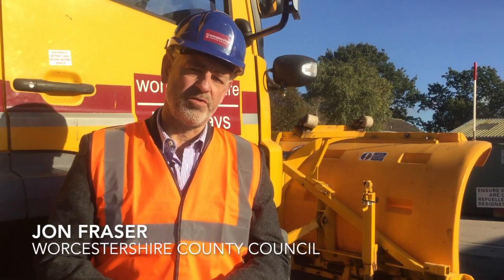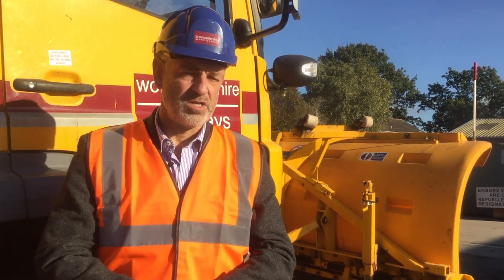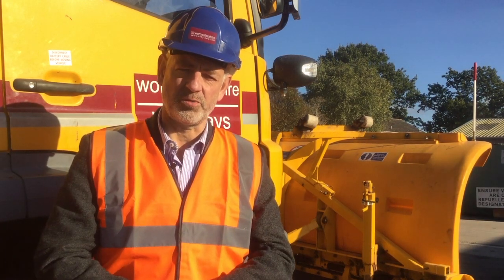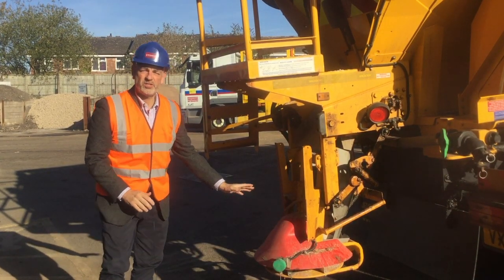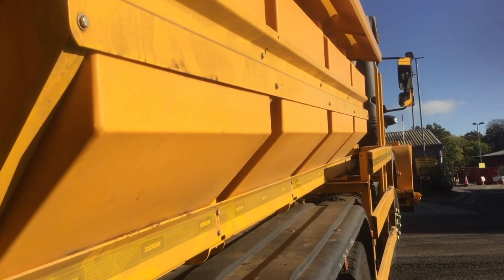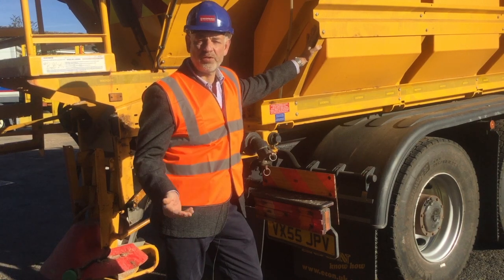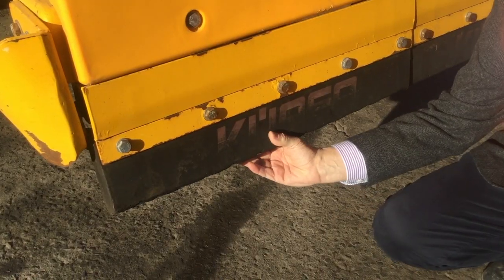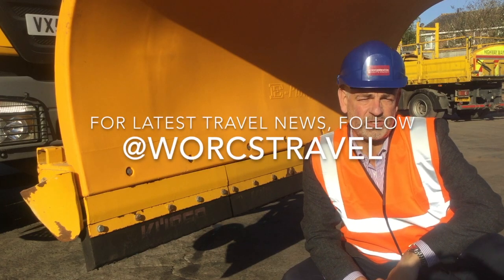It's the start of the gritting season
As the weather is getting colder, road temperatures are starting to drop which means our gritters are on standby to keep the roads safe!

Here's Jon Fraser from Worcestershire Highways showing us how the gritters work and how the depot teams prepare for the season.

Remember to follow for updates